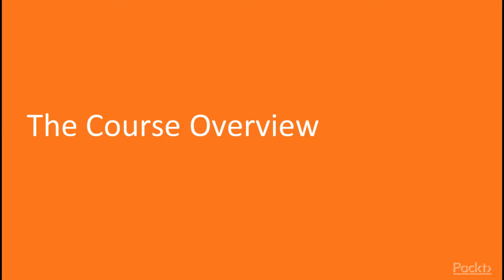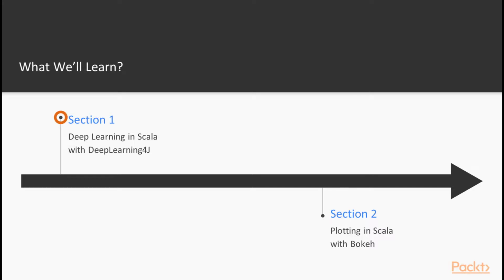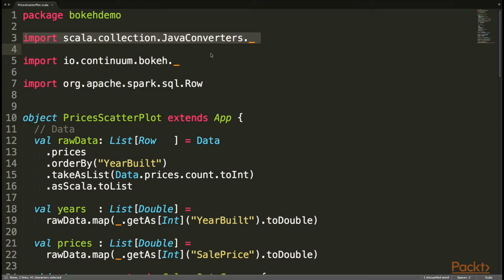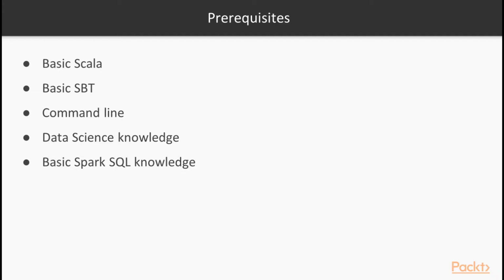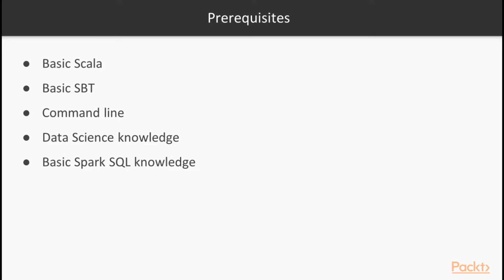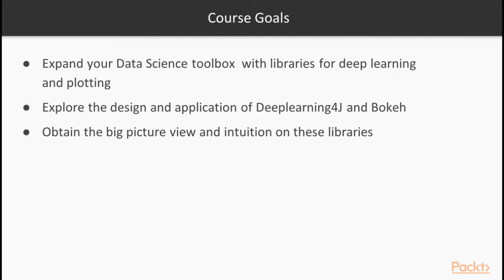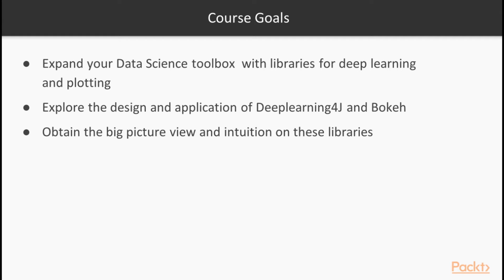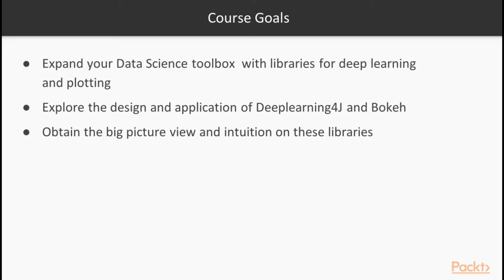Advanced Techniques for Data Analysis with Scala : The Course Overview | packtpub.com